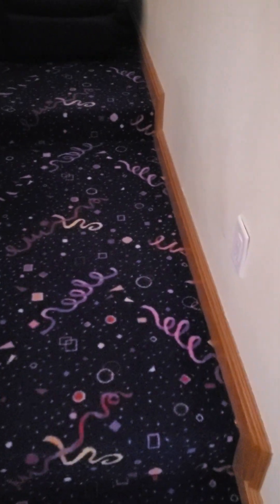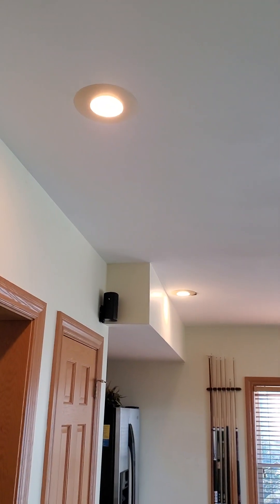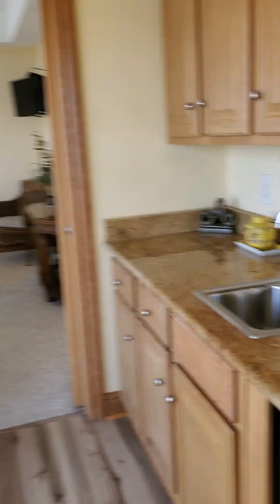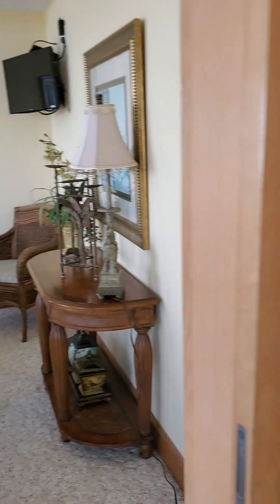41474 Portside Dr